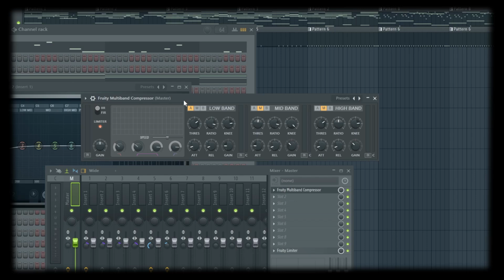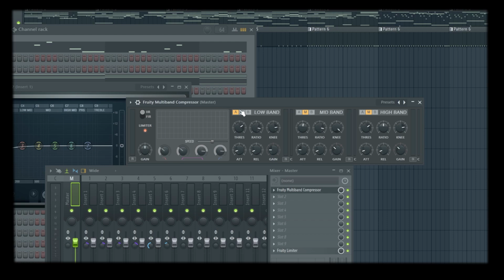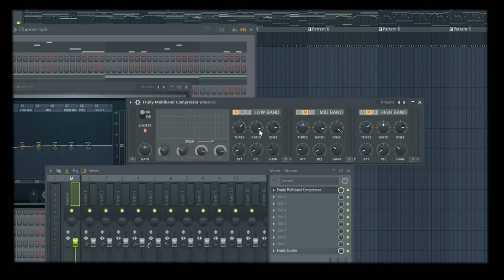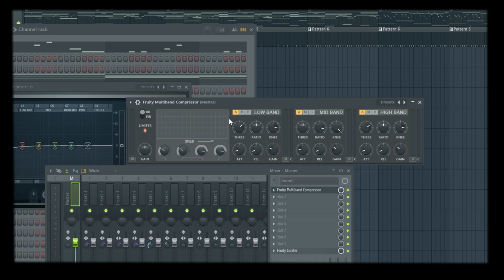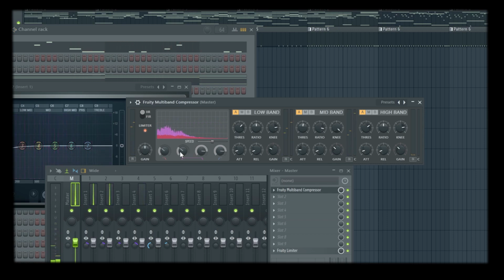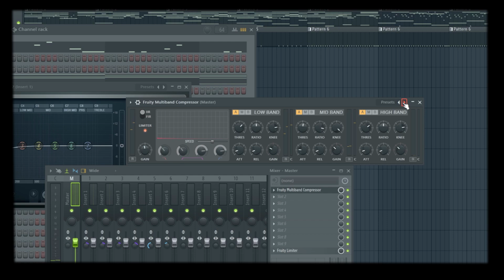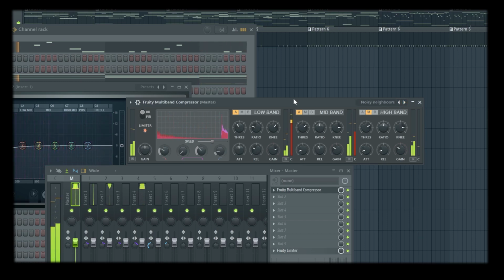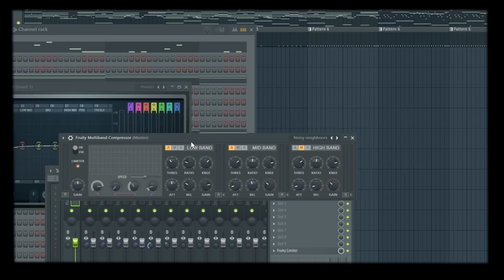Absolute Basics - Fruity Multiband Compressor - FL Studio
Was Good, I hope you're having a dope  day! Today, we are diving into our FL Studio Absolute basics series by exploring the Fruity Multiband Compressor.

This Compressor is a fantastic tool for Compressing instruments and vocals in your mix. Its user-friendly and intuitive interface makes it accessible, even for beginners. However, there are a few pointers that if explained correctly, will have you confident in your ability to get started.

Embrace your creative sovereignty by mastering this tool.